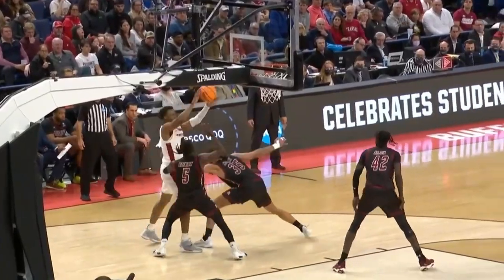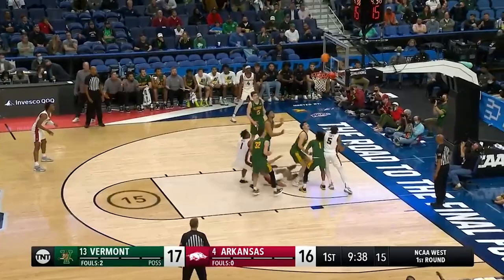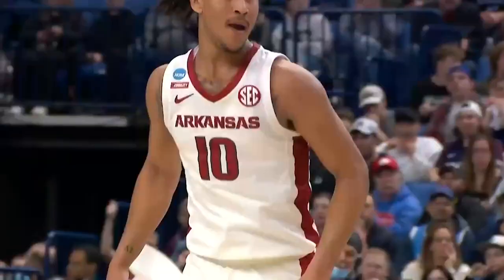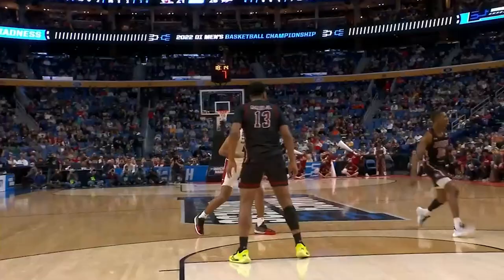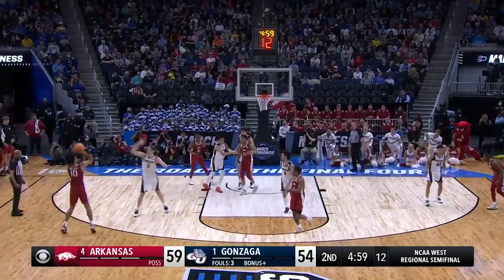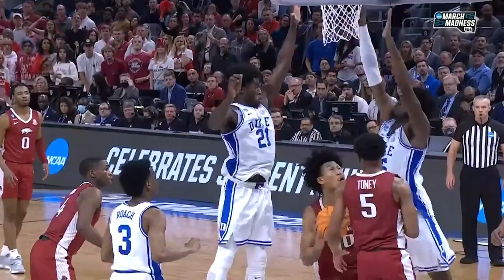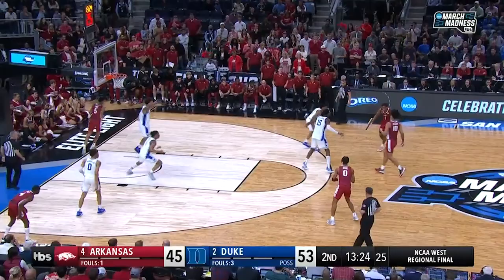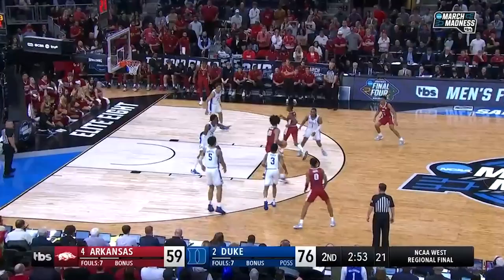Jaylin Williams 2022 NCAA tournament highlights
Jaylin Williams had a fantastic 2022 NCAA tournament run for Arkansas, averaging more than 14 points per game. The sophomore forward declared for the NBA draft after two seasons with the Razorbacks. Watch Williams tournament highlights here.